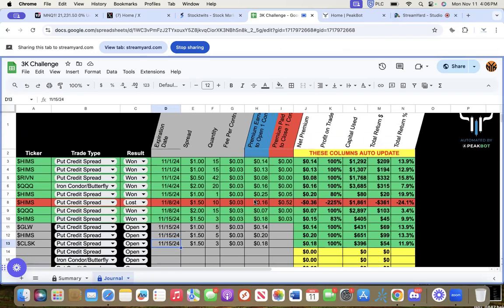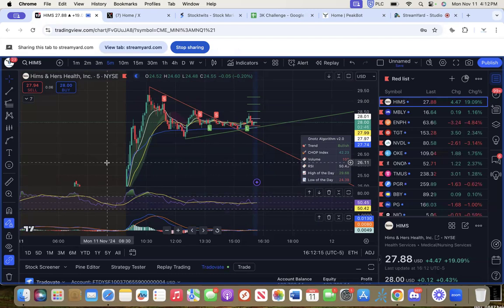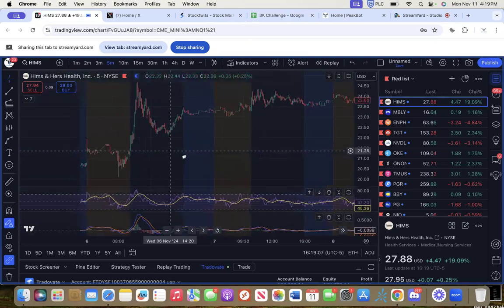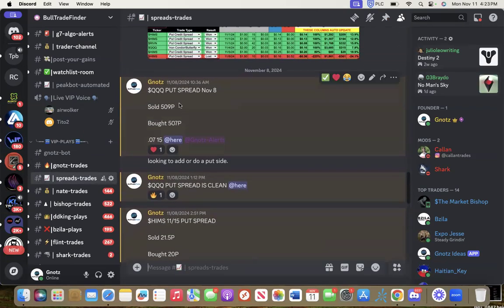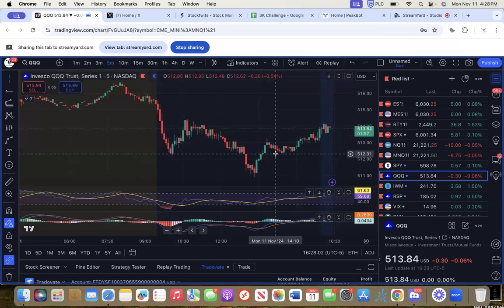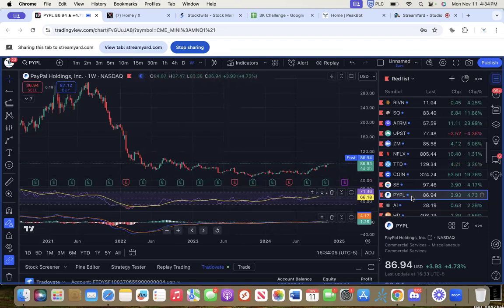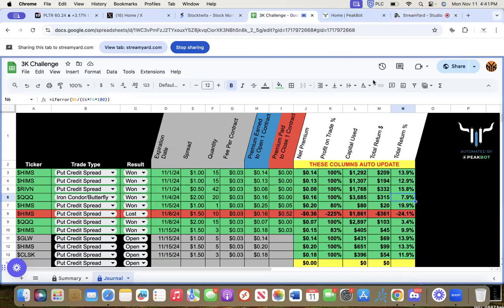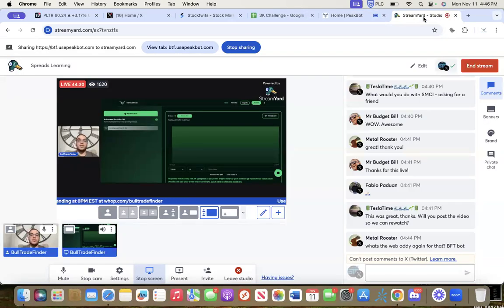$25,000 👉 $728,000 Strategy When To Enter/Exit